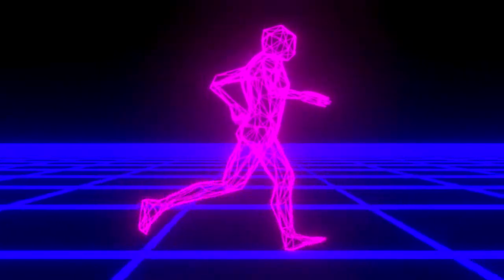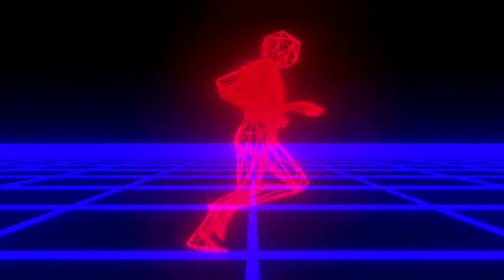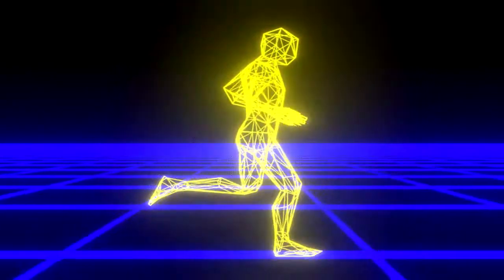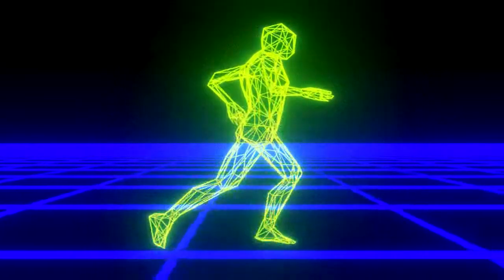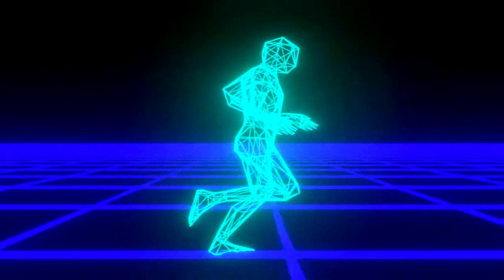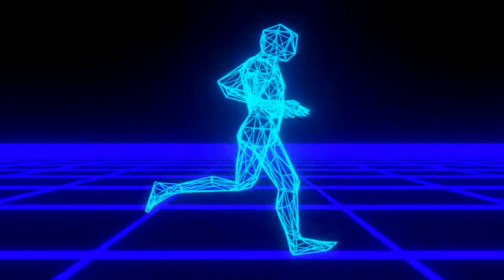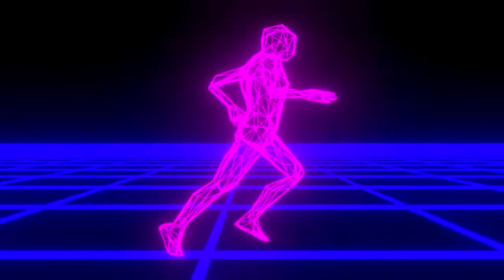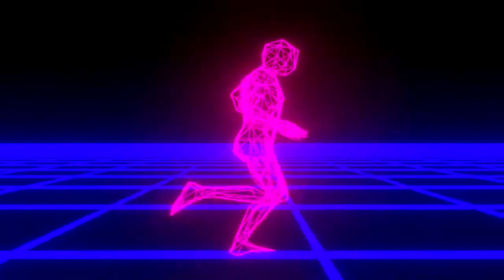cyrax - my essence {slowed+reverb}